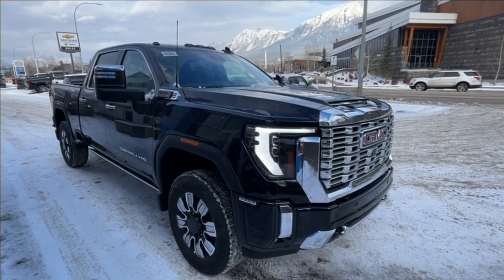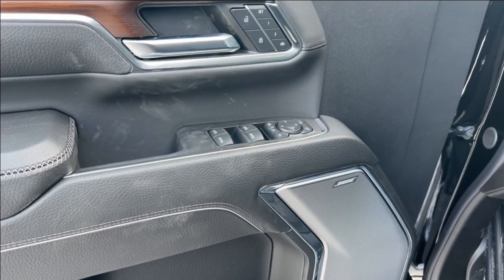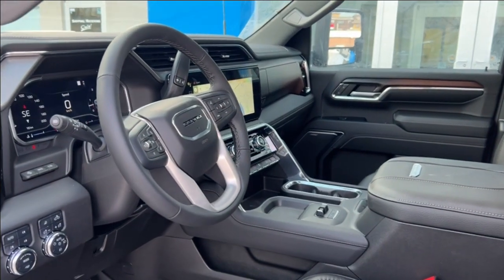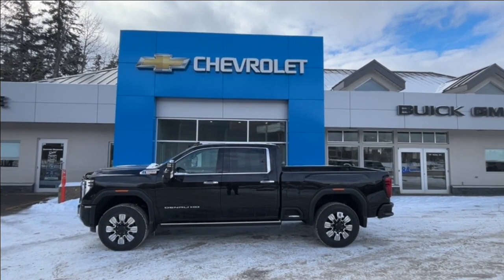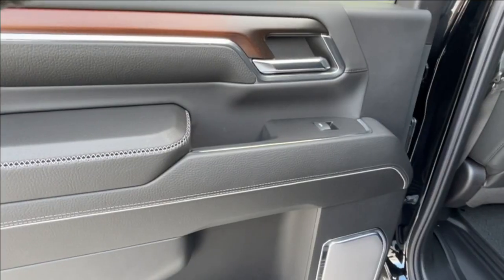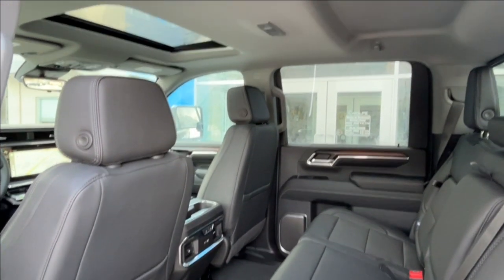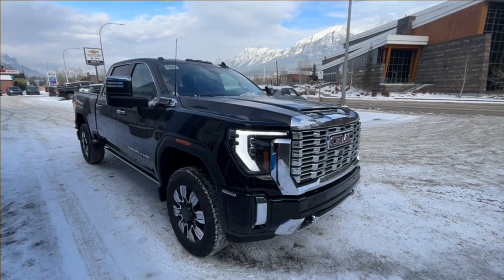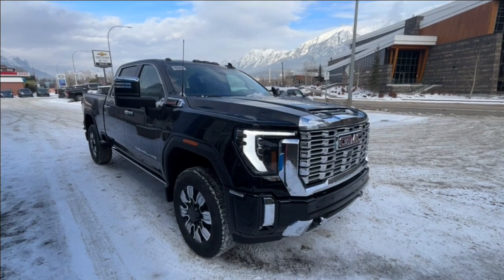2024 GMC Sierra 3500HD | Black | T4272963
The 2024 GMC Sierra 3500HD Denali stands out from the crowd with a fresh face lift and new goodies inside the cab. This truck is loaded with the luxury and style you deserve. The outside is tastefully accented with Denali style grill, Denali unique 20-inch wheels, chrome mirror caps, and door handles. The front end is dressed up with body-color front bumper, LED fog lamps, and LED reflector headlamps with matching turn signals and daytime running lights. Safety features include park assist sensors, automatic headlamps. Towards the rear of Denali, you’ll find a perfectly sized truck box for all your cargo-hauling needs. In the box, you’ll find convenient LED box lights to illuminate in dark conditions. The rear of the vehicle also features a trailer tow package with hitch assist, a step style rear bumper, rear back up camera and rear park sensors. Under the hood is the trusted 6.6L Duramax diesel V8 engine with 470HP and over 970lb-ft of diesel pulling torque, paired to a 10-speed automatic transmission, electronic smooth-shifting auto-Trac 4-wheel drive that is ready for your daily drive or tow over 22,500lbs. No shortage of features in the exclusive class-leading interior including the new 13.4in touchscreen, standard power windows, power locks, power mirrors, auto-dimming rear-view mirror, cruise control, heated steering wheel, and a touchscreen media zone to be envied. Package unique options include navigation, power sunroof, heated front row seats with cooled seat option, and tons of storage space throughout the cabin. Bose premium sound system, rear cross-traffic alert, OnStar, lane change alert with side blind zone alert, and Stabilitrak control are all standard features in Denali. This model is ready to check off everything on your wish list! Stop in today to see why we are your preferred dealer; we will earn your business!

AMVIC LICENSED DEALER | View photos and more info (Uploaded by DataDriver).